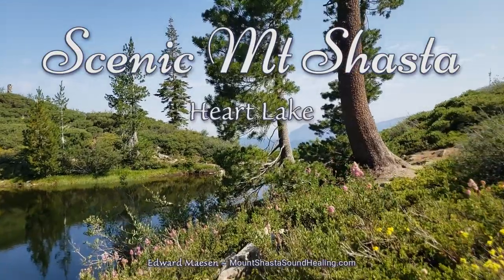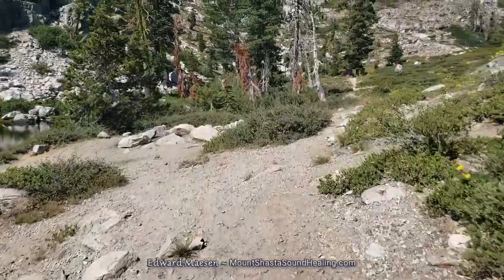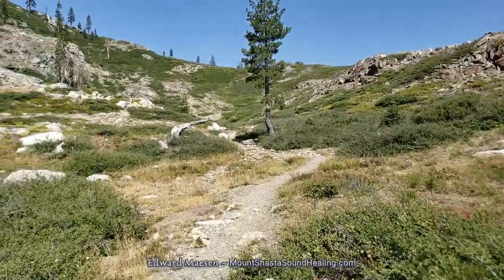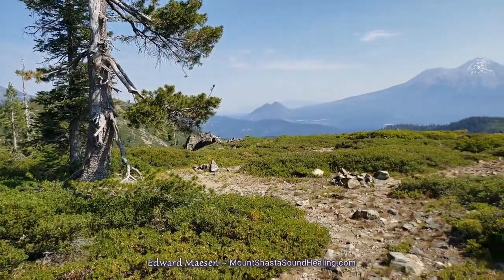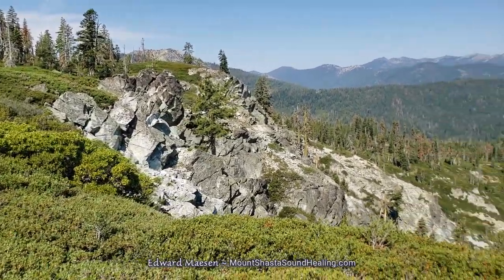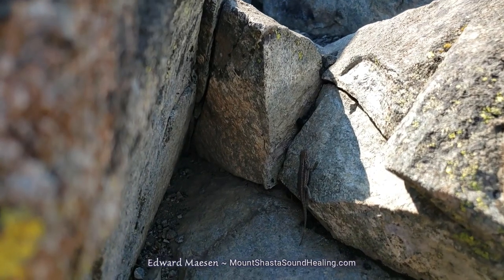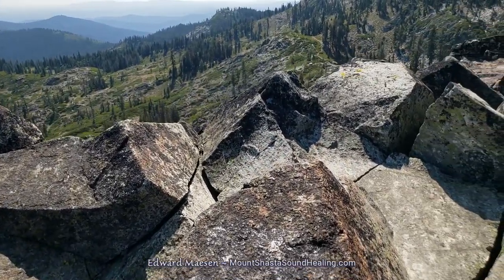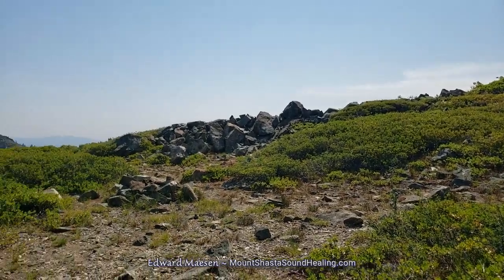Heart Lake, part 2 - Scenic Mt Shasta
Hike from Heart Lake to the edge of the nearby cliff, with views on Castle Lake and Mt Shasta (California, USA). The hike is short but a steep challenging climb, and takes about 20 minutes (one-way).

Beyond belief
Dwells freedom